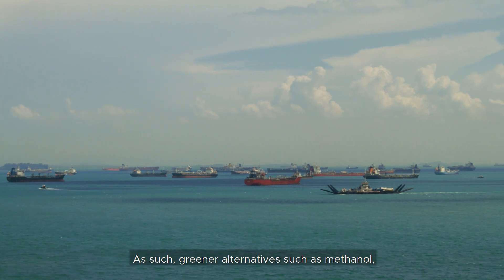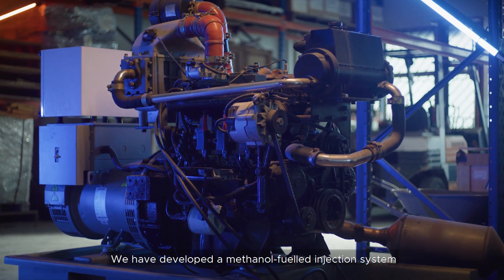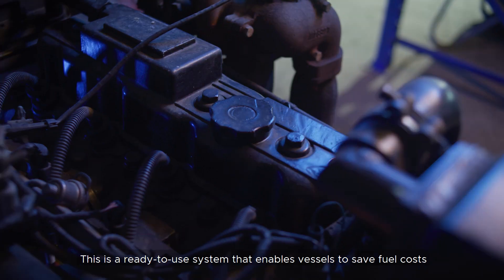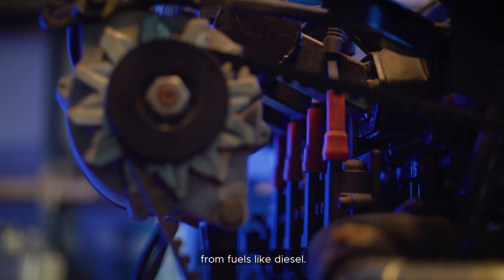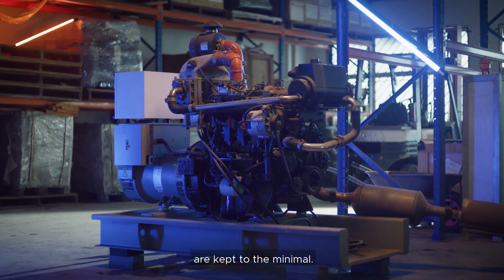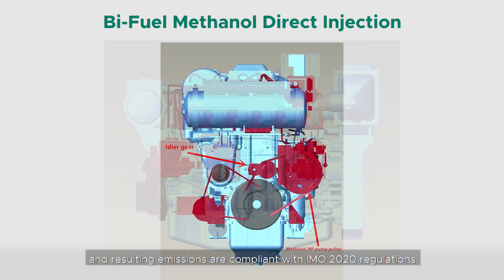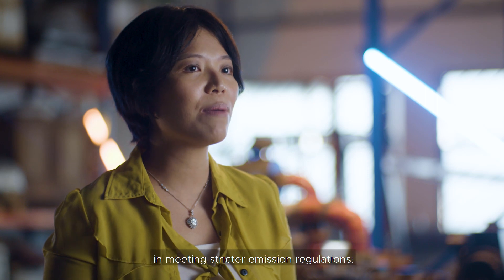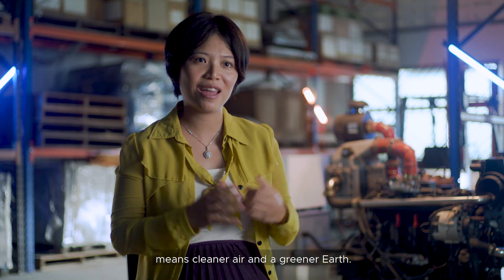Part 4: Innovation for Maritime Sustainability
Over 80% of trade is conducted via shipping, and sulphur content emissions from ships is a big concern.

In Part 4 of the 6-part series on maritime innovation and digitalisation, we see how a methanol-fuelled injection system that can be packed onto existing diesel engines is developed. This ready-to-use system enables vessels to save fuel costs and reduce sulphur oxides, nitrous oxides and greenhouse gases emissions from fuels like diesel.

View these videos and more at the SingaporeMartimeGallery.